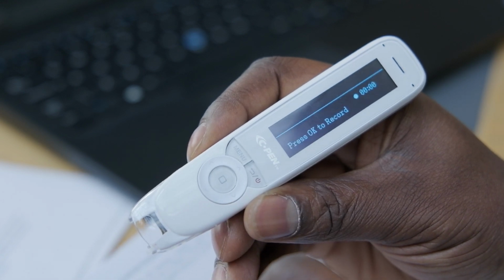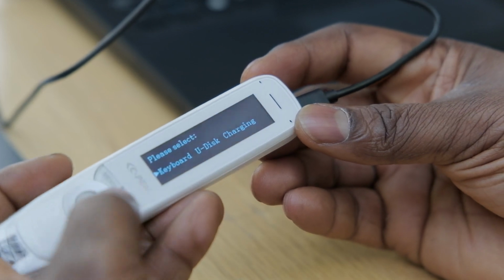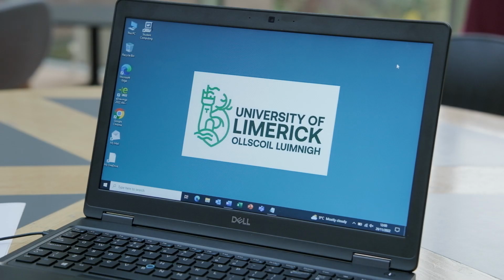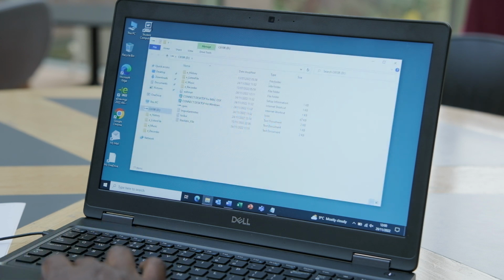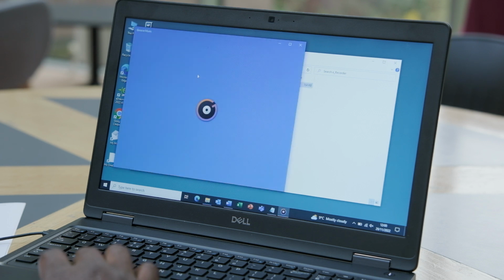Using the C-Pen Reader 2 for Audio Recording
Short video on how to use the C-Pen Reader for Audio Recording